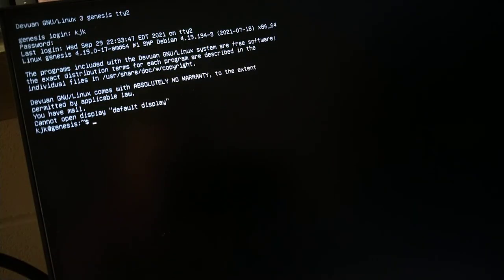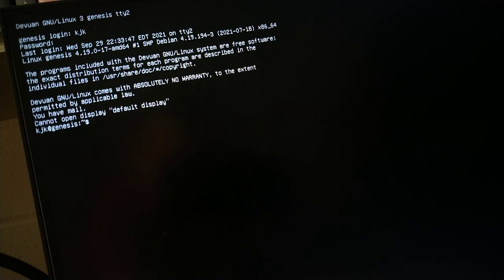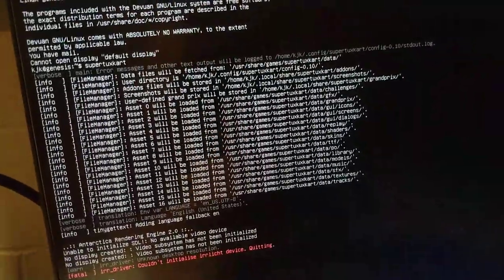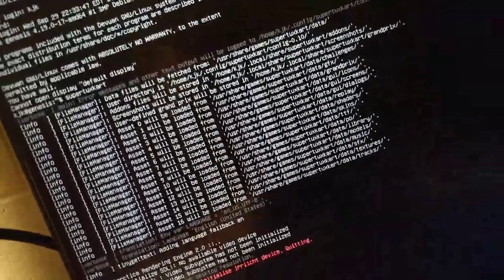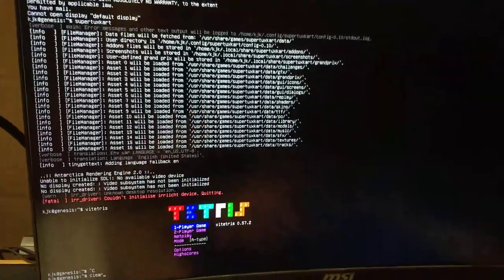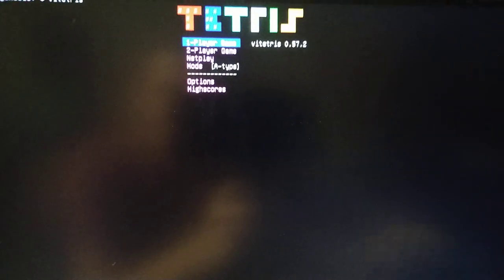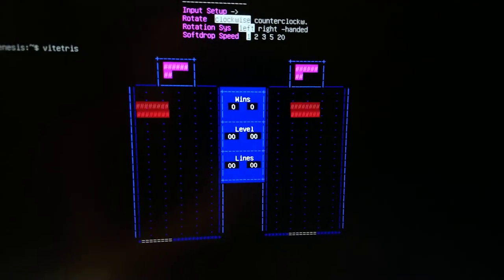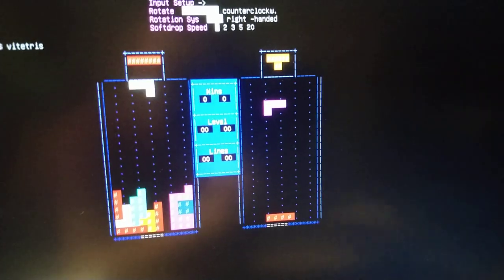Can you play SuperTuxKart in the terminal?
Can you play SuperTuxKart in the command line? Let's find out!